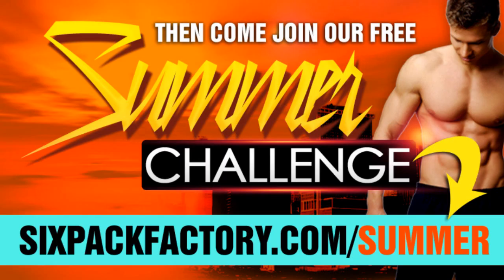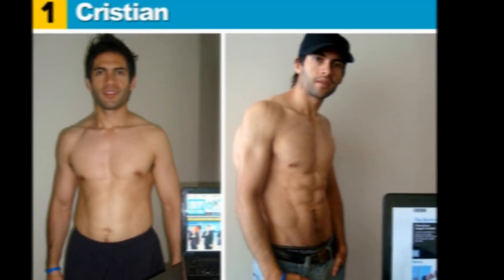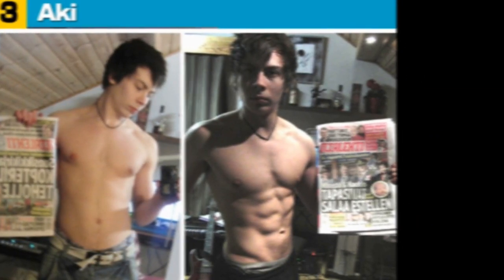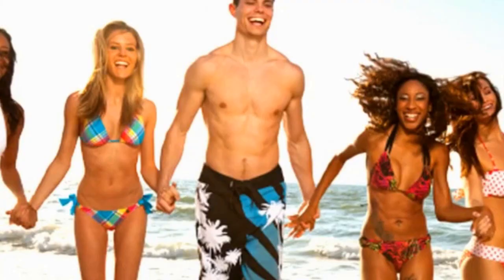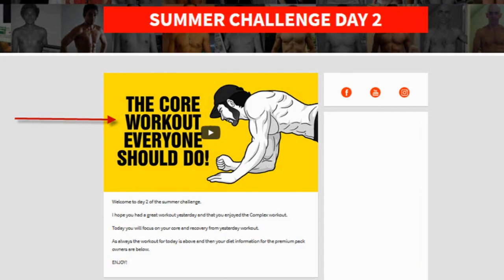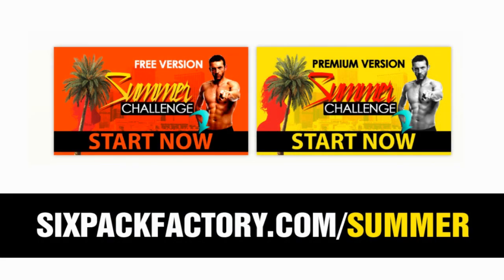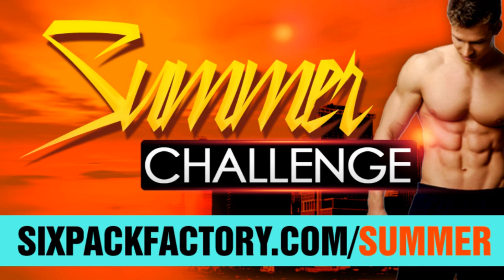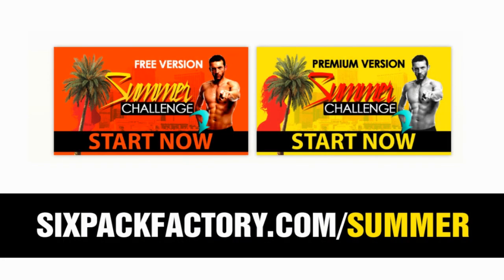FREE Summer Weight Loss Challenge - Home Workouts - Sixpackactory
Want to get in shape for summer? Then our annual summer challenge is for you.

This year we have two versions.

A 100% Free Home Workout Summer Challenge that you can join

A premium version with everything you will need to get into the best shape of your life for summer

I’m Peter Carvell, the guy in the video you are watching, thanks for stopping by the channel.